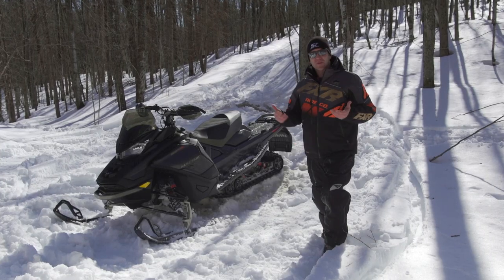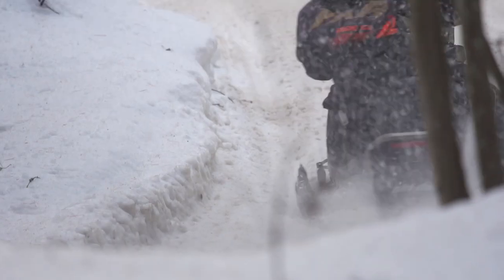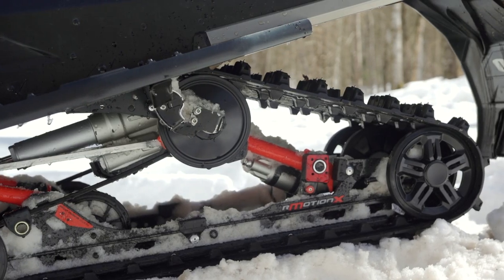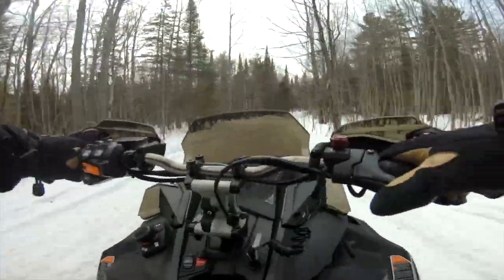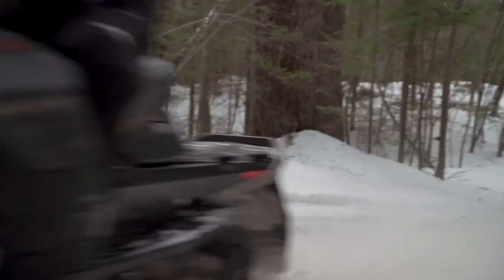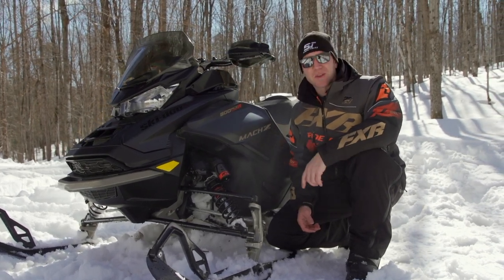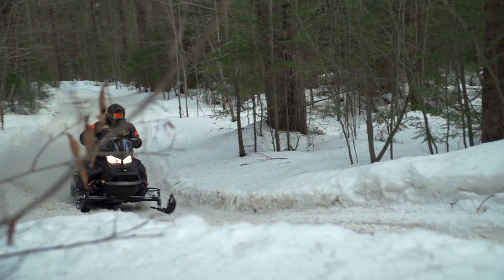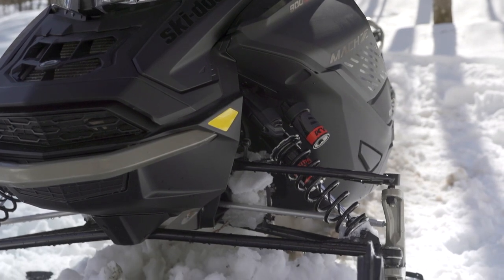2022 Ski Doo MACH Z Full Snowmobile Review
AJ reviews the 2022 Ski Doo Mach Z featuring launch control, Smart Shox semi-active suspension and the ALL-NEW 4-stroke 900 ACE Turbo R engine pumping out a claimed 180 horsepower.